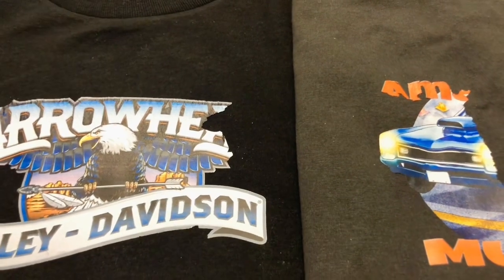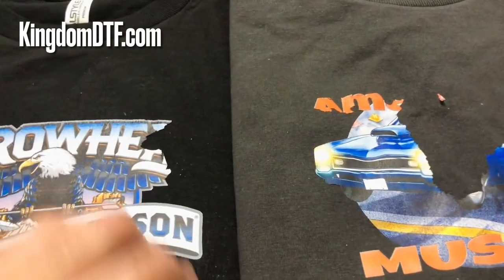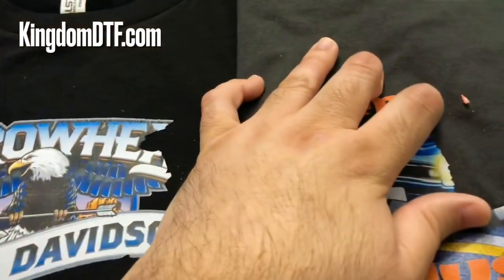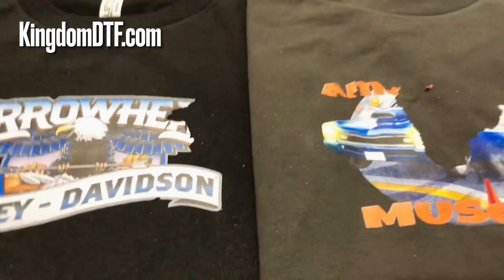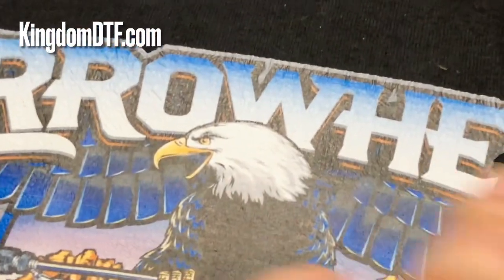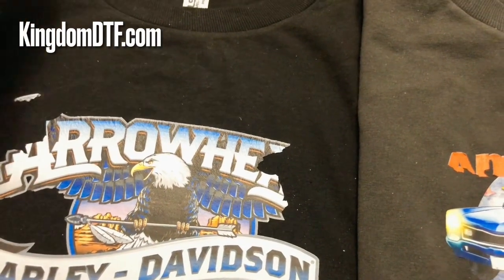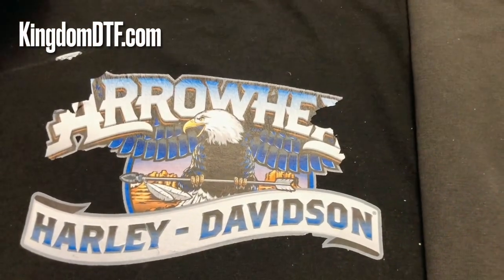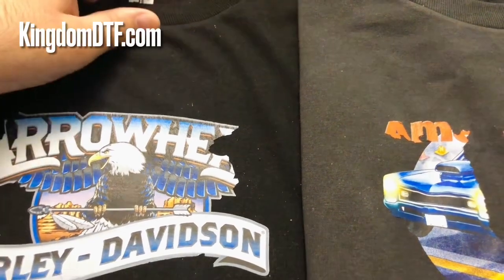❓ DTF Printing Powderless, Real or Not? Let's Talk About Powderless and DTF Technology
In this video, we talk about DTF and the rumors of powderless technology that are going around in the DTF community. The real powderless technology is not ready yet but will be in the future.
With our Kingdom DTF Printers and Kingdom DTF Inks, you can do cotton, polyester, blends, spandex, flex, and more. Our most popular and affordable DTF Printers are perfect for use for a hobby of all sizes, from homes to small businesses to start scaling up. DTF is of exceptional quality and choice that prints on dark and light t-shirts.

Check out the links below for DTF Printers & DTF Supplies, Transfers, and more.
DTF PRINTERS & SUPPLIES

DTG PRINTING & SUPPLIES